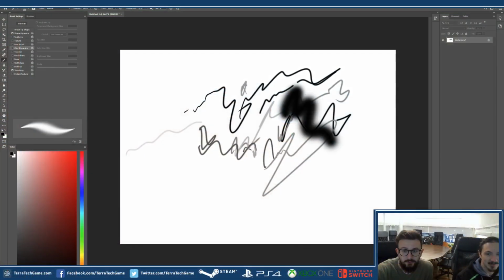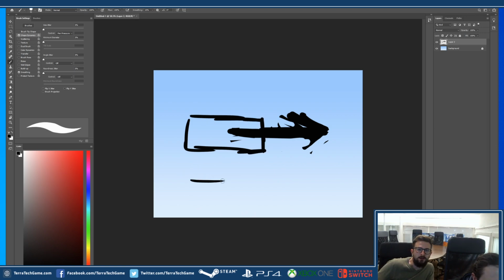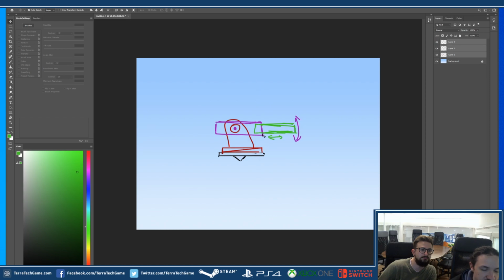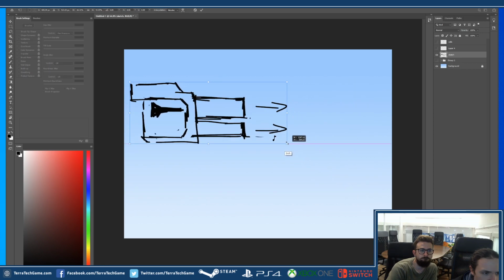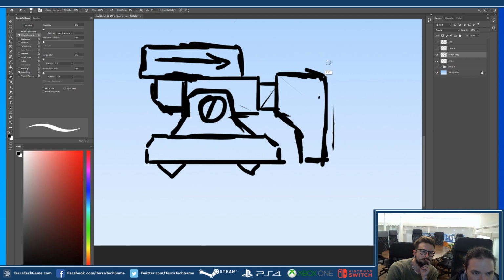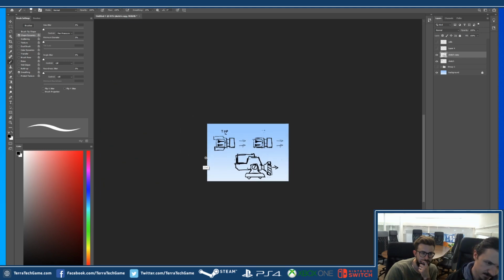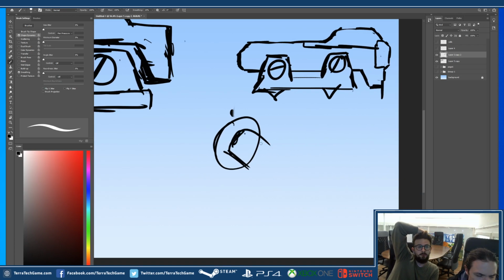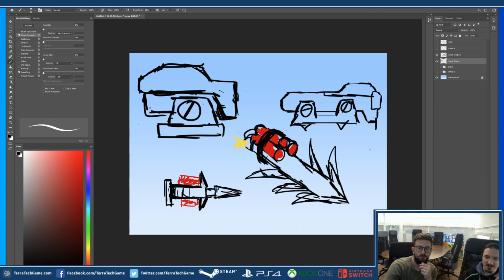Block Design Process w/ Matt & Anton || TerraTech Dev